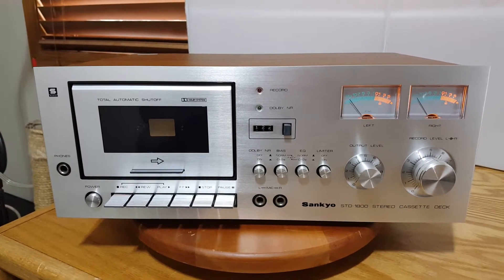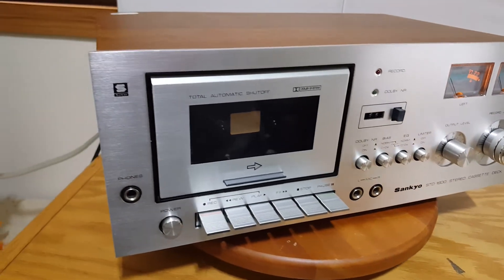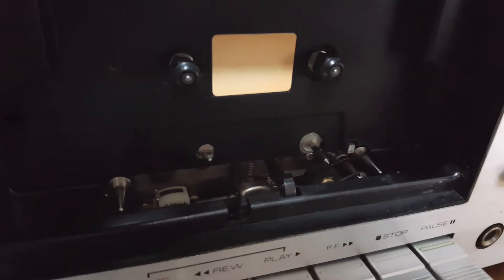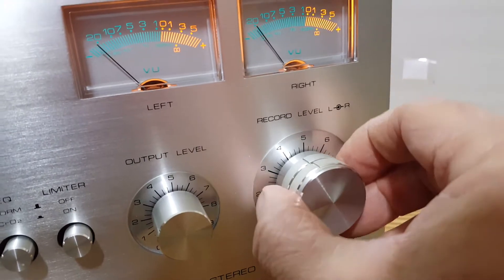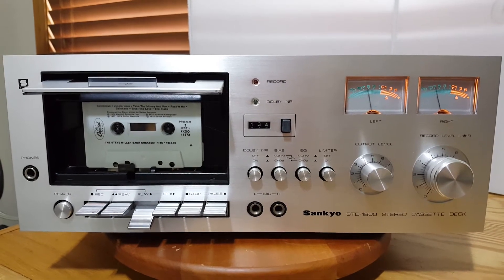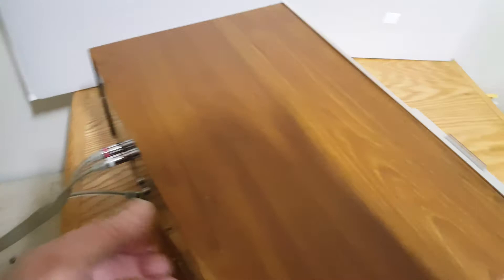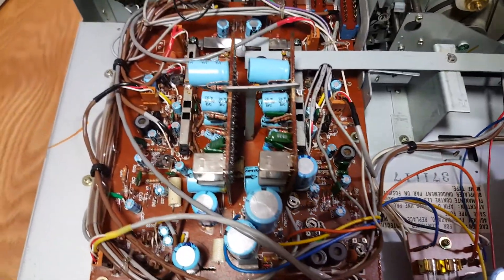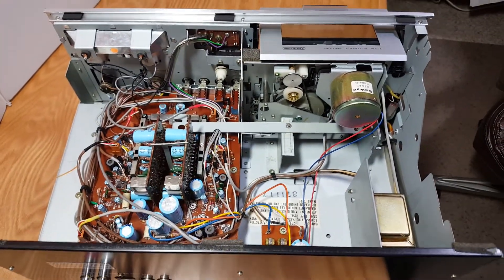Sankyo STD-1800 Stereo Cassette Deck Player Recorder Sold 1/18/20 for $49.99 plus shipping.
$2.00 estate sale find.  Vintage dating from 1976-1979.  Value around $50.00.